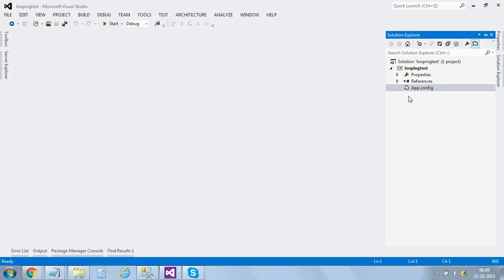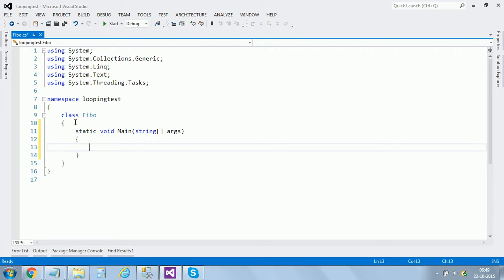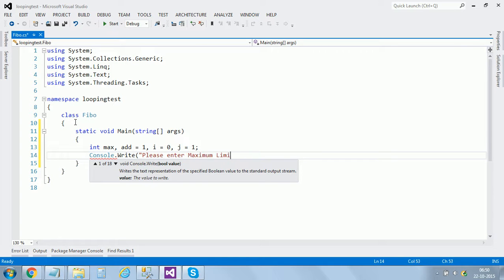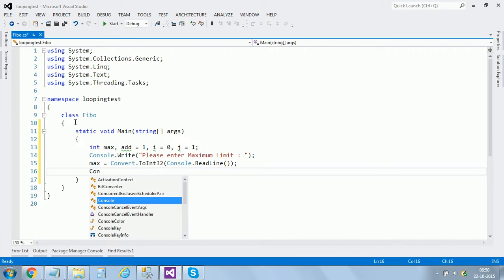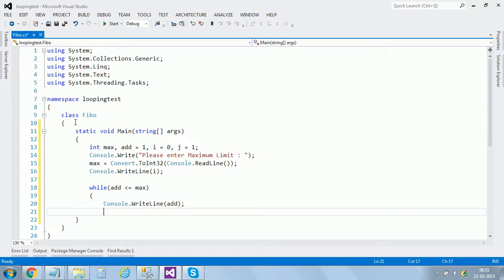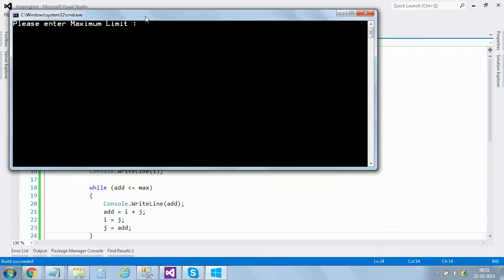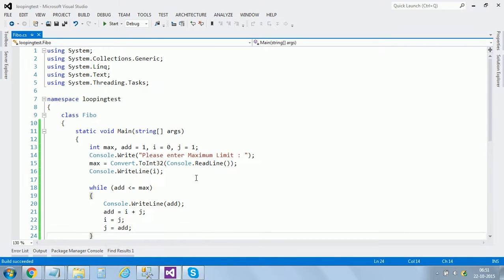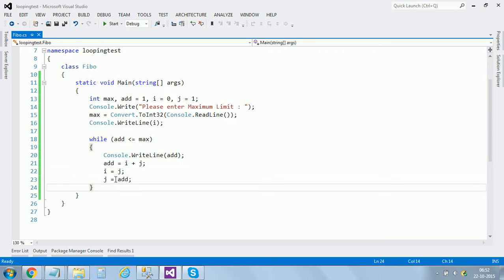Fibonacci Series using c#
working with fibonacci series using c#